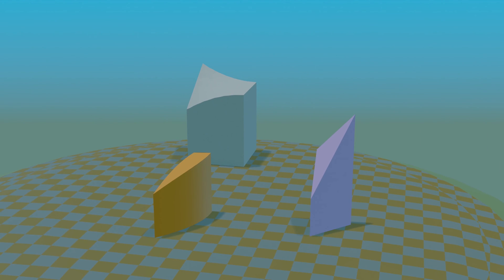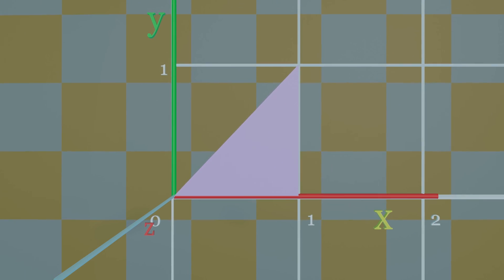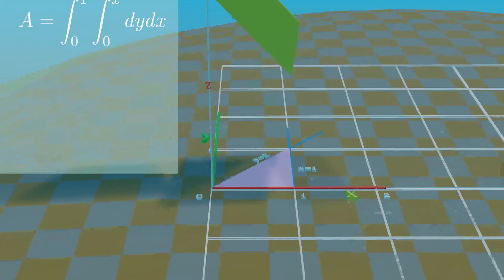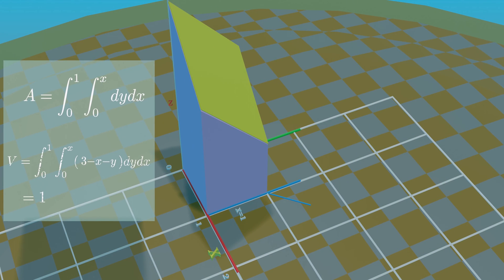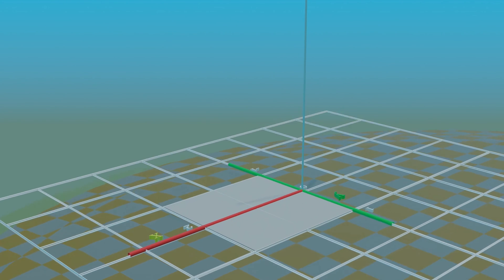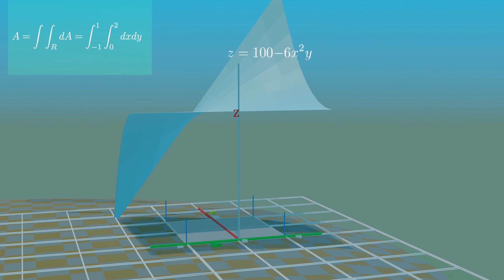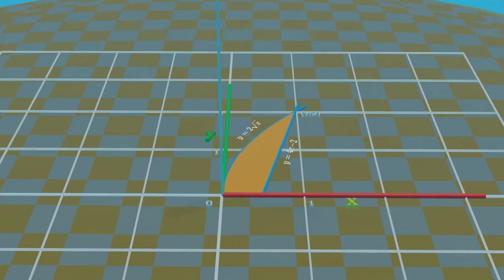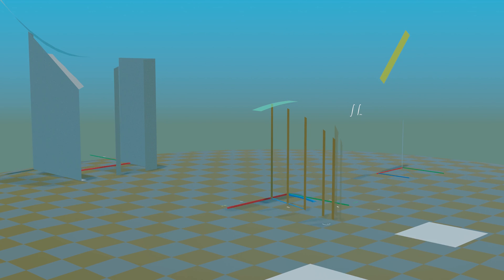Understand Double Integral in 4K, (Fubini's theorem, Area And Volume)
This is the Simple animation video of Multiple Integrals. Here you shall see how a double integral represent signed volume. Double integrals can be used to find areas of more general regions in the plane. Here I haven't Described How to "Find Limits of Integration", That I shall cover in the next animation videos . For now enjoy watching :D
Reference taken From the Book:"Thomas' Calculus ", 14th Edition by Joel Hass (Author), Christopher Heil (Author), Maurice Weir (Author)